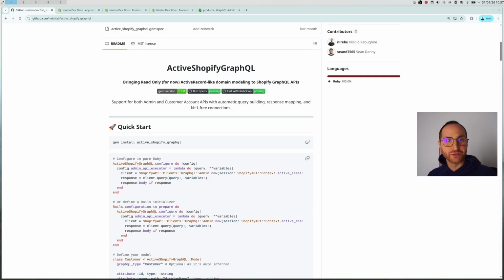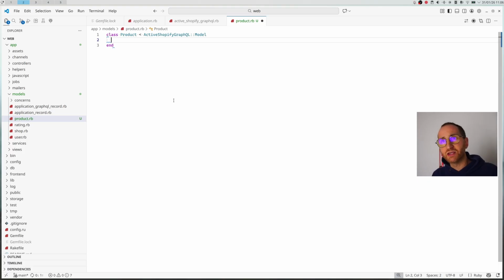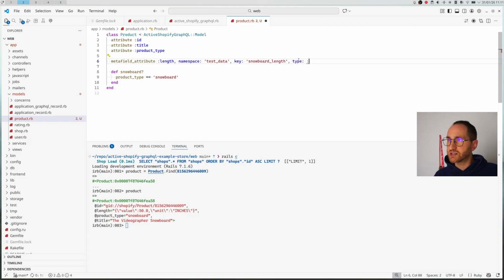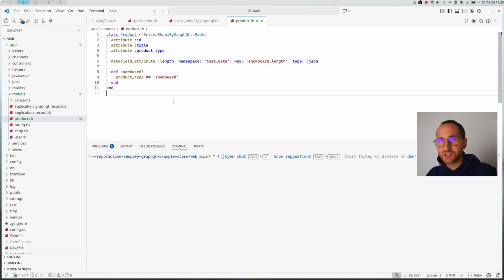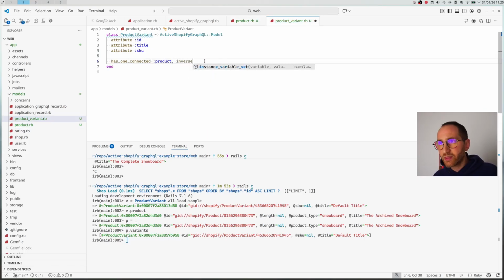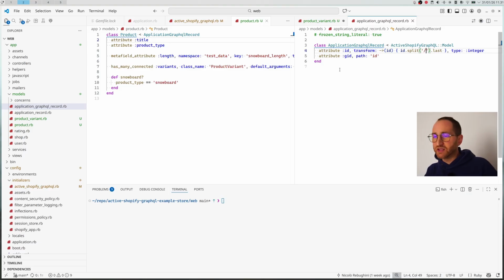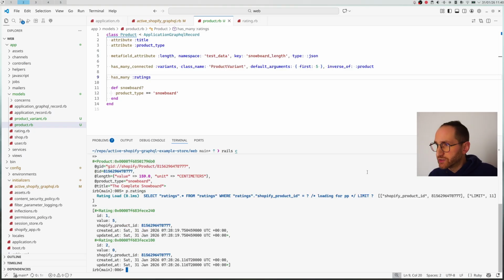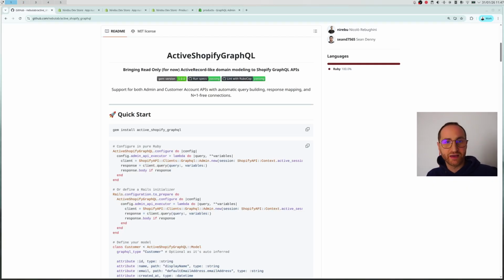Stop Wrestling Raw Shopify GraphQL in Rails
In this video I show a different way to read Shopify data in Ruby/Rails using ActiveShopifyGraphQL: stable, predictable model objects instead of raw GraphQL payloads. We’ll build Product and Variant models, handle metafields, query with where, use GraphQL connections, add an application superclass, and integrate with ActiveRecord.

Chapters:

00:00 Why models out of GraphQL?
01:10 General setup overview
02:20 Gem configuration
03:15 Building the Product model
06:04 Metafield attributes
07:52 Where and find_by
10:07 Unsafe where queries
11:05 Handling model connections via GraphQL
15:38 Connection eager loading
17:07 Application Superclass
19:30 Associating to ActiveRecord
22:25 Escape hatches
25:43 Get involved!